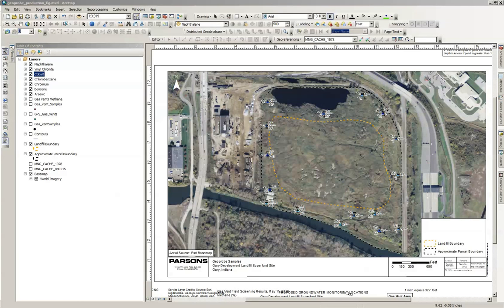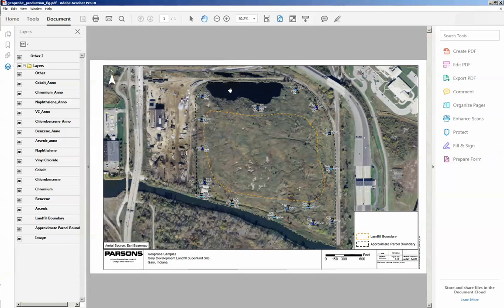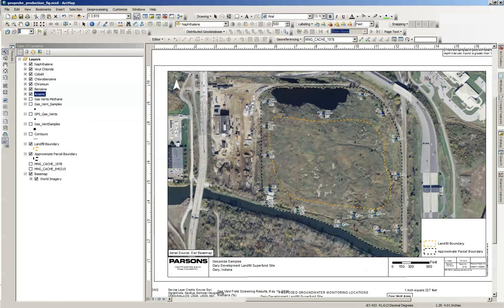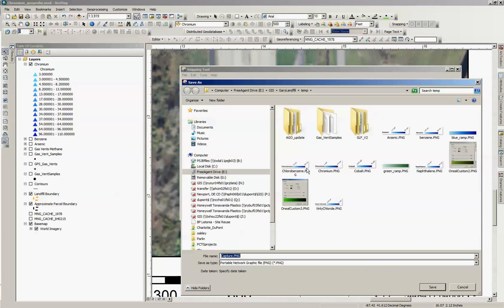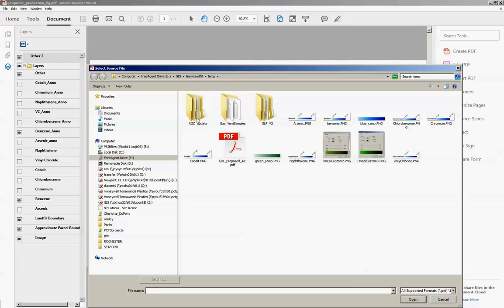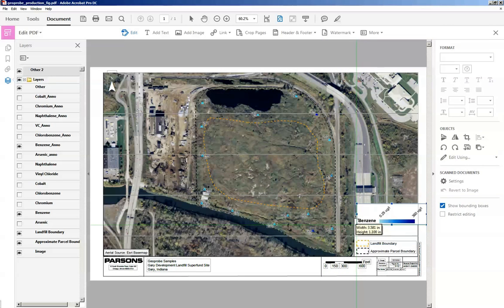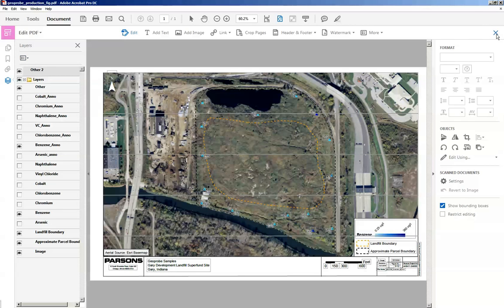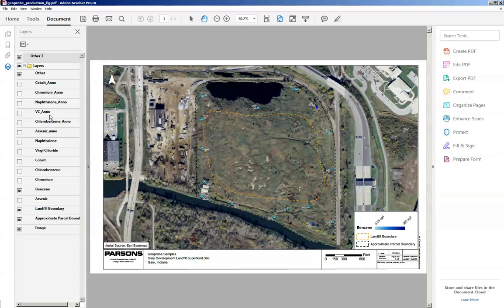Copy of WorkingWithLayeredPDF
A brief description of how to go about merging multiple Cartograhic Elements from ArcMap in the layered pdf  pdf environment